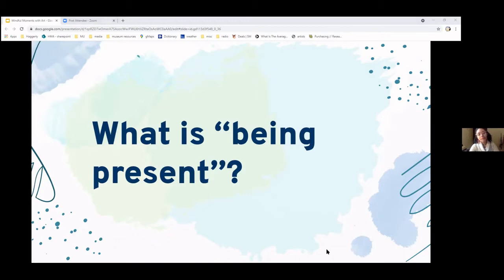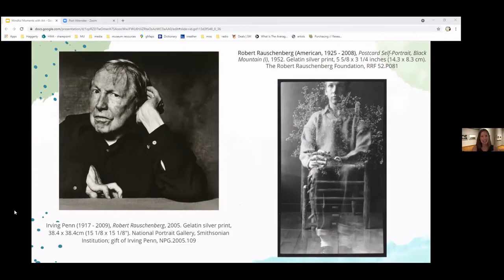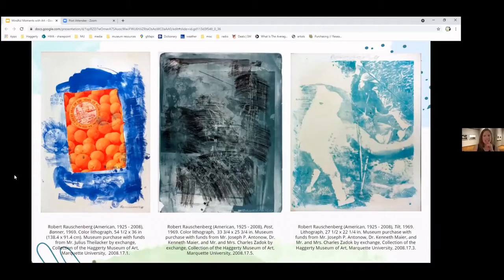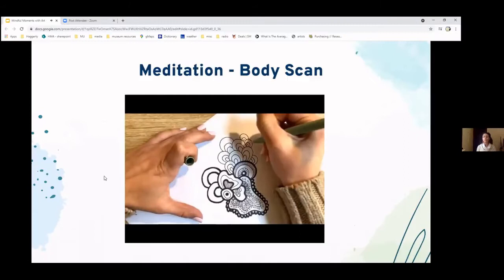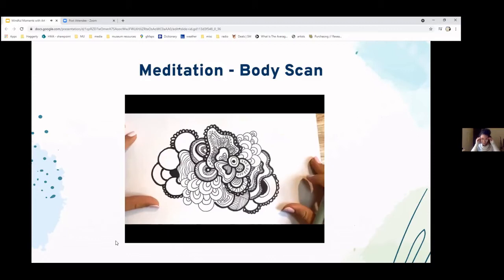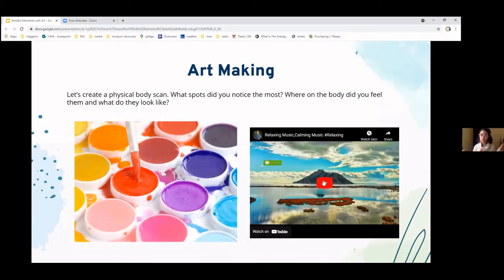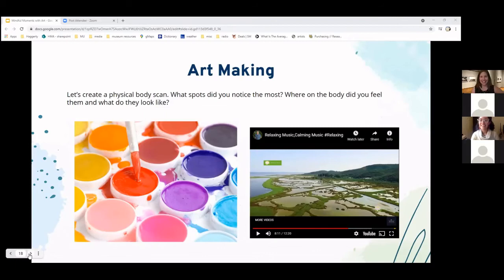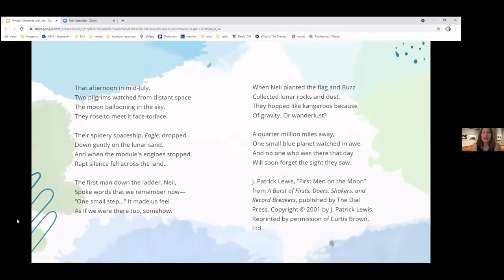Mindful Moments with Art part 4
The Haggerty Museum of Art invites you to spend some time with art. Join Christine Fleming, Manager of Community Engagement, and Tania Espinoza Bonilla, Art Across Curriculum Educator online for a four-session online series. Learn new ways to slow down and experience art. Each fifty-minute session incorporates art viewing strategies, mindfulness techniques, discussion, time for personal growth and group reflection to connect with others.